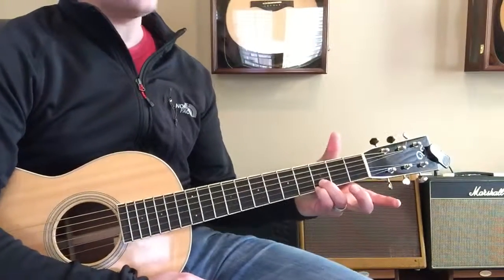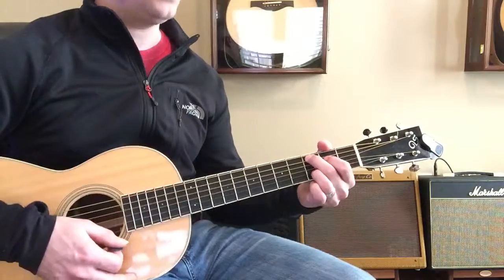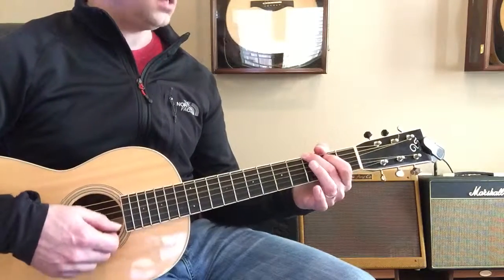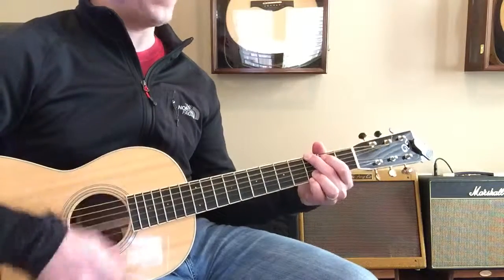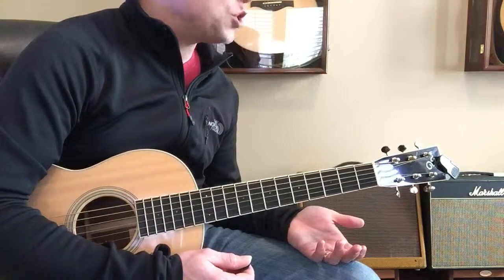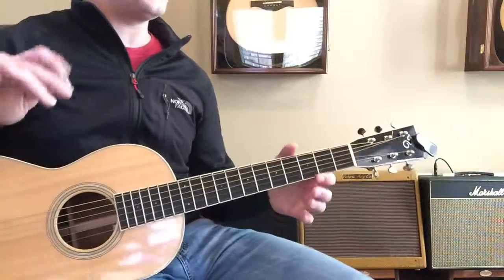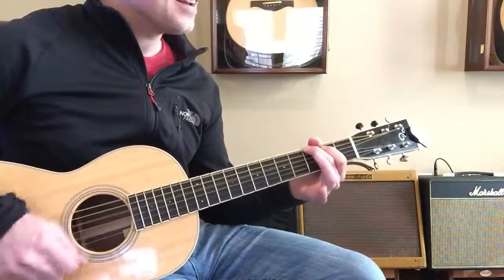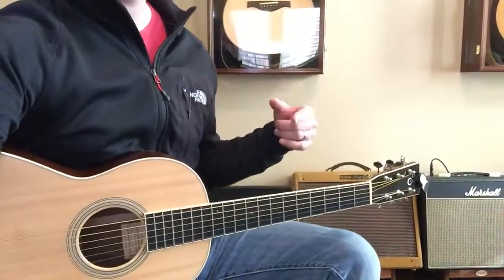We Are Never... (3/22)